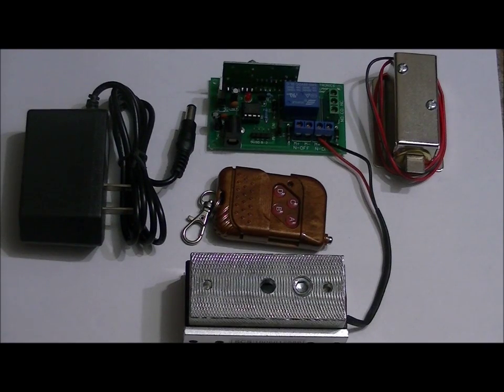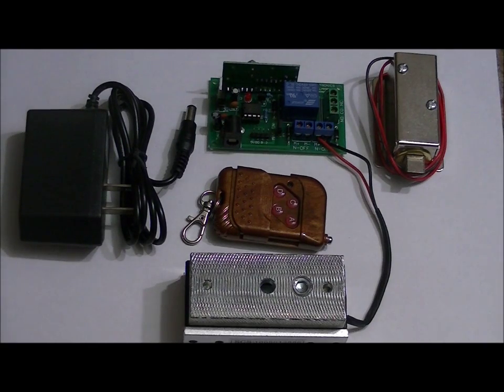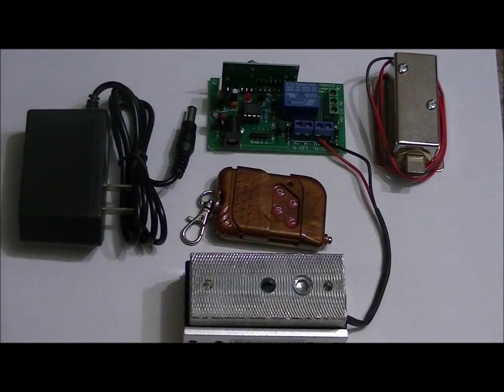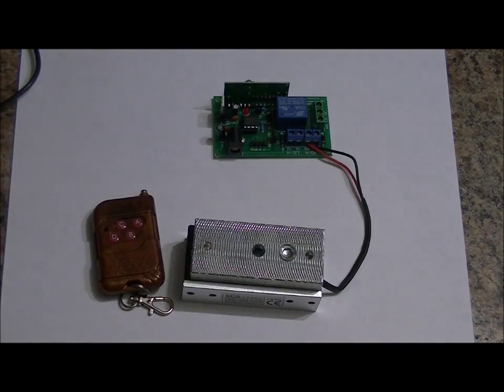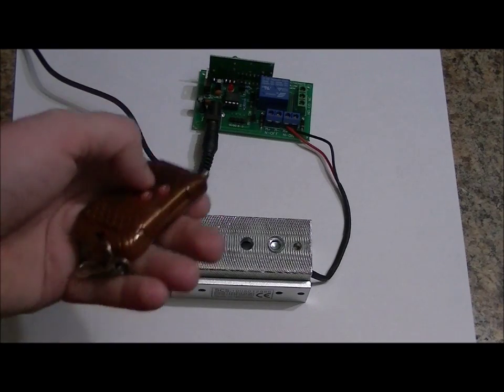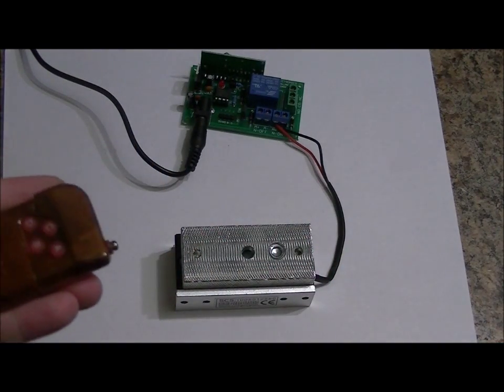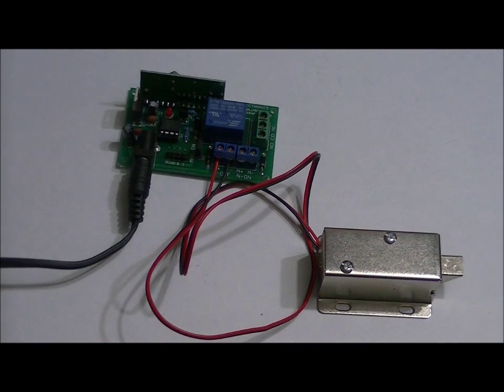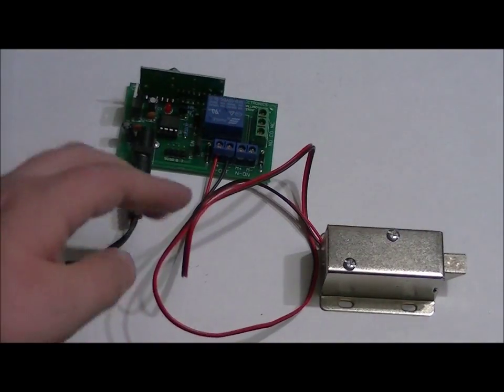The Wireless Electromagnetic lock / Solenoid Lock Controller Set!